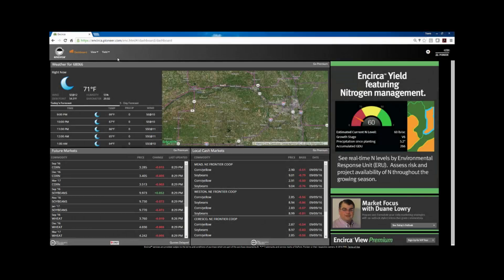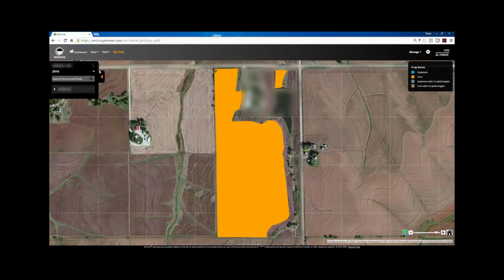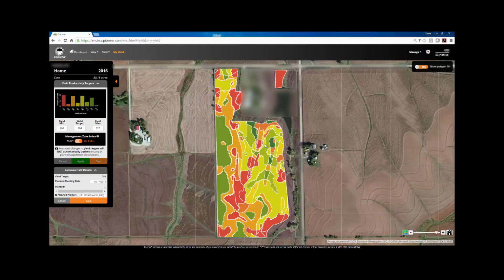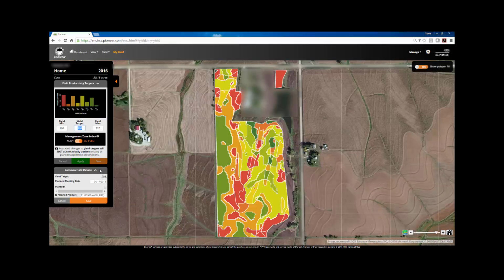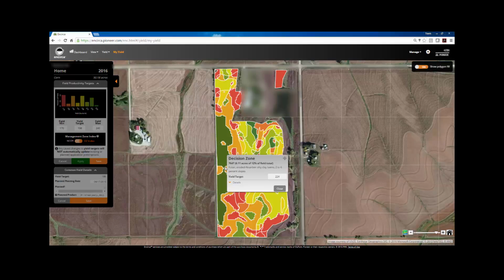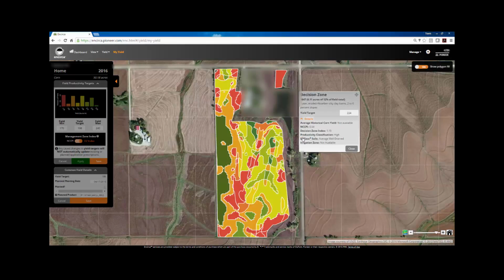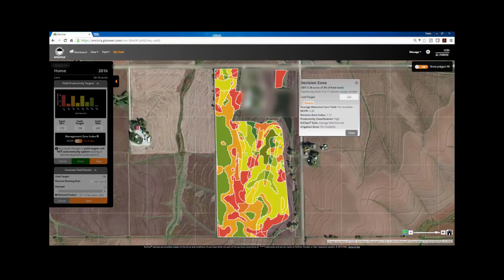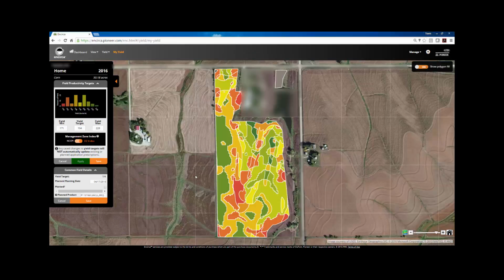Editing Yield Targets for Decision Zones (Encirca Nitrogen Pro Services)